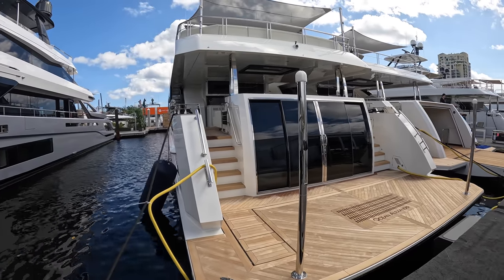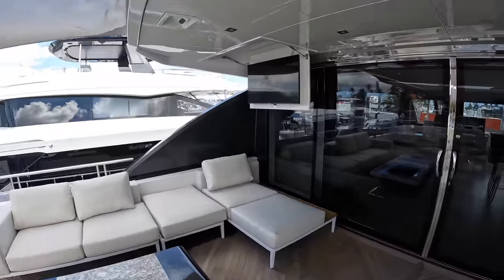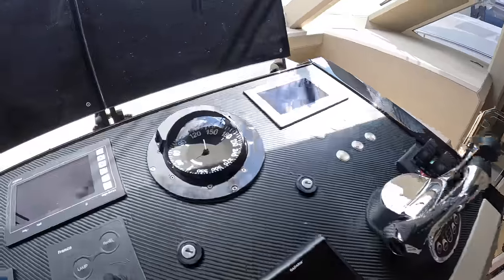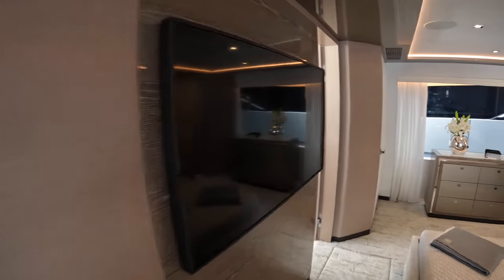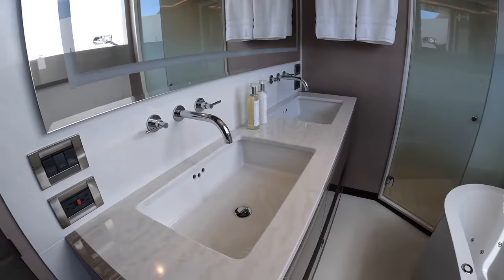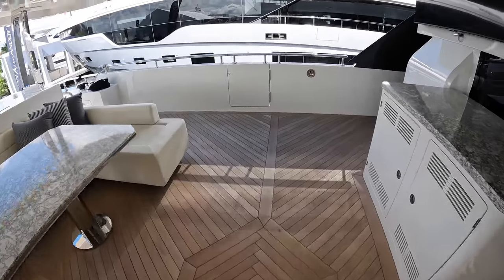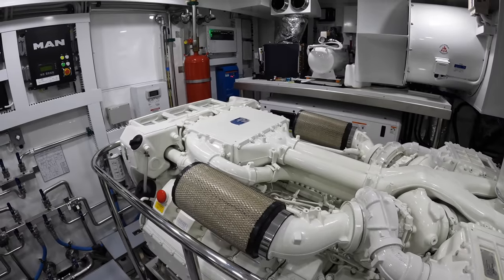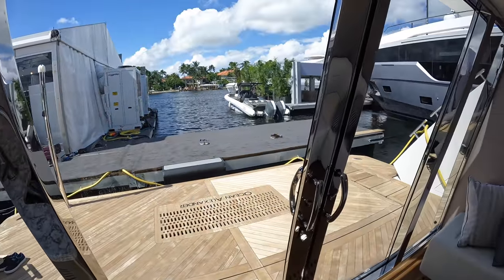Ocean Alexander 30R SuperYacht Tour | See Inside this REVOLUTIONARY Super Yacht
Join me on a full tour of this brand new superyacht. This is an Ocean Alexander 30 Revolution or 30R. At around 30 meters or 97 feet long, you have plenty of room to enjoy on this modern and eloquent super yacht. This vessel has an amazing jacuzzi and lounging area on the aft bridge deck. I also loved the powered sliding doors on either side of the formal dining room. Add a beach club forward of the swim platform and you can see why this is one impressive yacht. We take a wild route on this tour as some artwork was being hung up so there were contractors working throughout the superyacht. Let me know what area impressed you the most!

SPECS:
Maximum Length: 97’ 3” or 29.65 M
Waterline Length: 86’ 4” or 26.33 M
Beam: 22’ 5” or 6.83 M
Draft (at full load): 5’ 11” or 1.8 M
Displacement (est. at full load): 251,856 lbs. or 114,240 KG
Fuel Capacity: 3,600 gal. or 13,500 L
Water Capacity: 450 gal. or 1,704 L
Holding Tank Capacity 200 gal or 757 L
Standard Generator: Twin Kohler® 40 KW
Standard Power: Twin MAN® 12V 1900HP

My Camera Gear:
Backup Mic
SD Card

Intro 0:00
Swim Platform/Beach Club 0:28
Aft Deck 1:50
Bridge Deck 2:19
Sky Lounge 3:13
Bow 5:26
Master Cabin 7:03
Guest Cabins 8:33
Galley 10:50
Crew Area 12:41
Engine Room 14:51
Main Salon/Dining 16:07
Outro 17:39